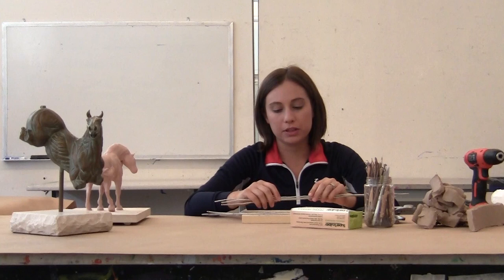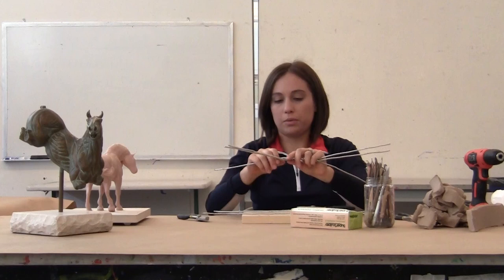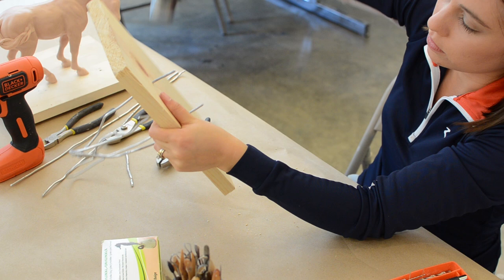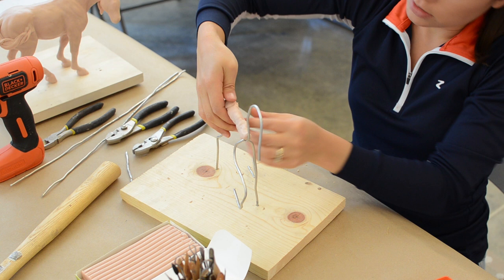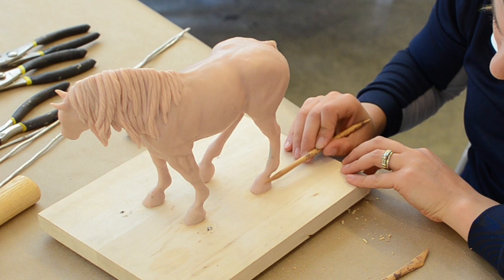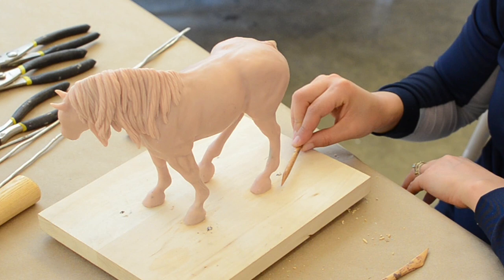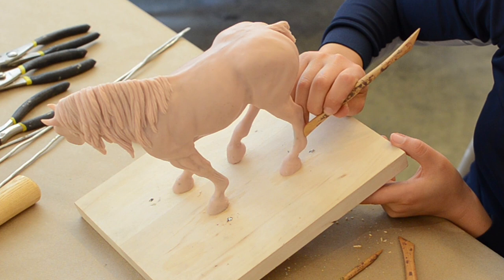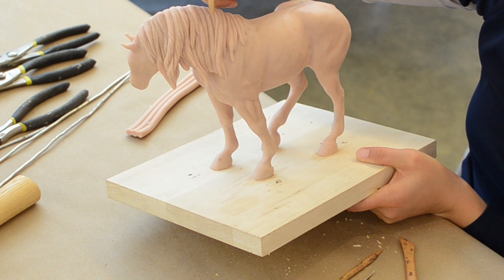Deanna's Demo: Animal Sculpture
Watch CSMA art faculty member Deanna Rae sculpt a horse using Super Sculpey.